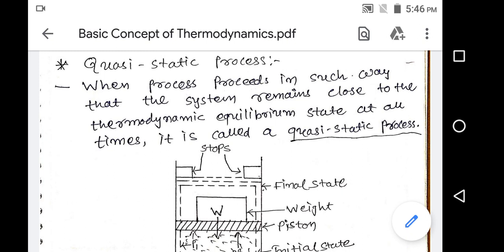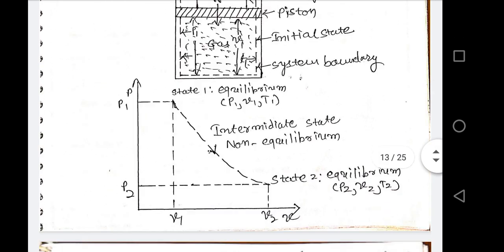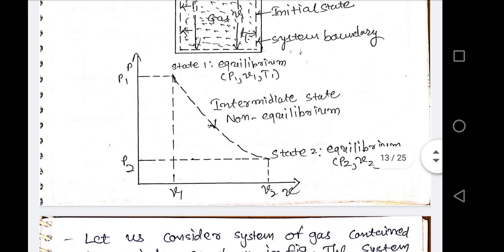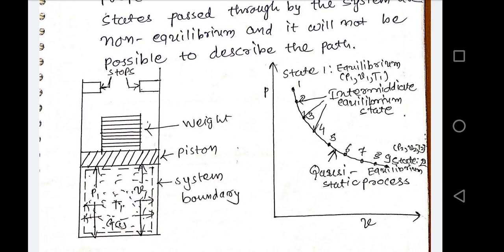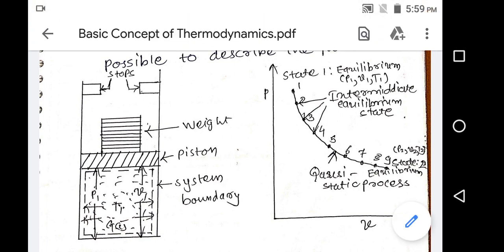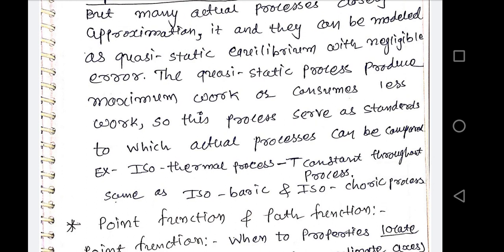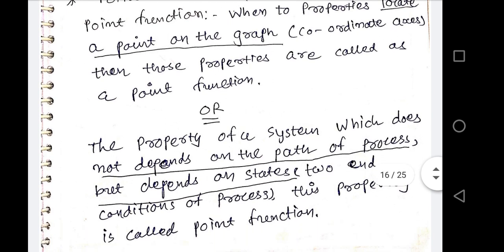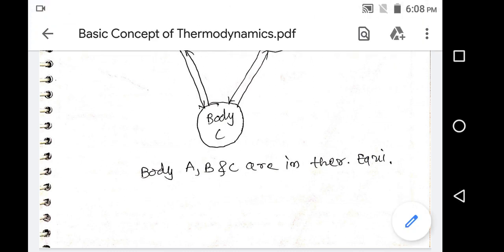BASIC CONCEPT OF THERMODYNAMICS-3